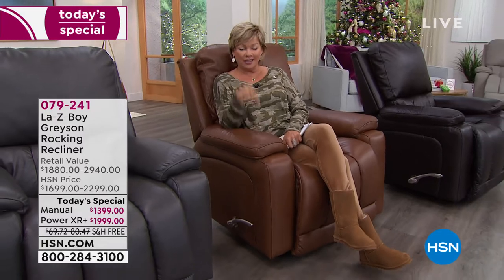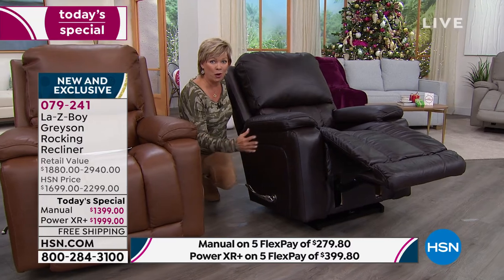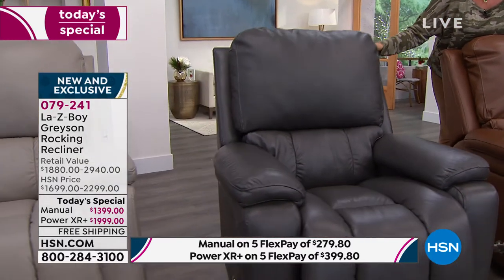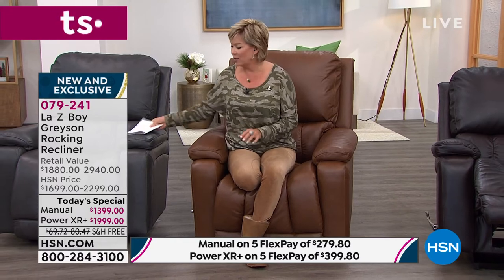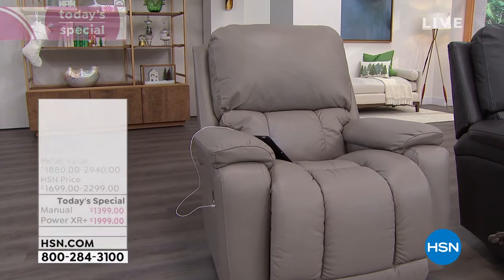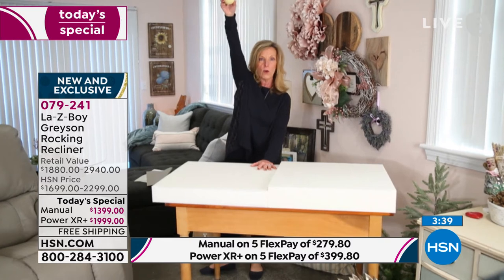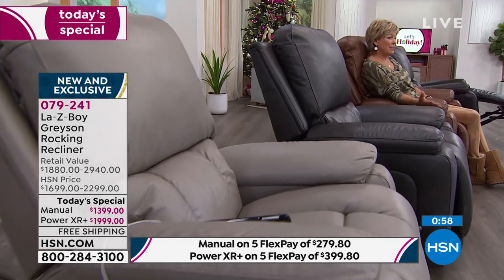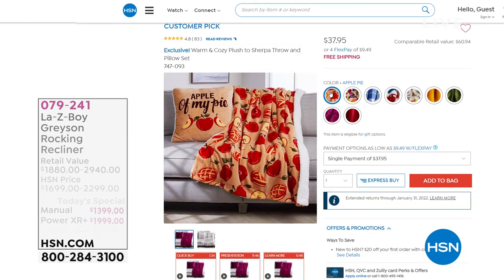LaZBoy Greyson Manual Rocking Recliner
Relax to the fullest with this LaZBoy rocking recliner. The arc handle makes it easy to recline and enjoy the generously padded back, extradeep chaise seat and leg rest. TEMPURResponse memory foam cushioning offers support and pressure relief, while topgrain leather on the seat and arms provides a timeless look and highend feel.

    Recliner
    Assembly guide